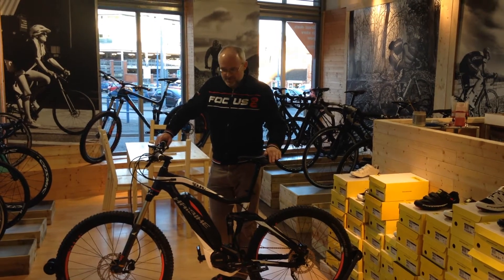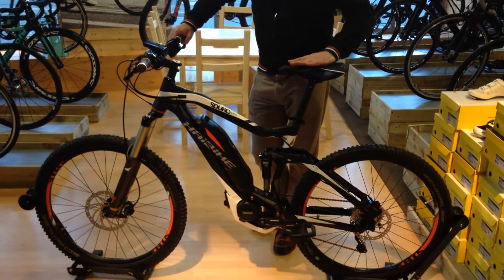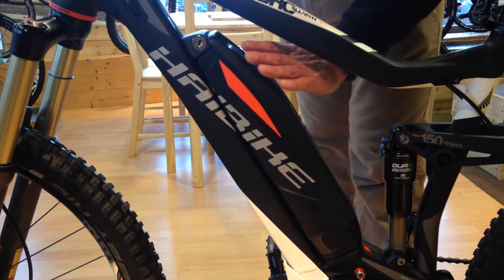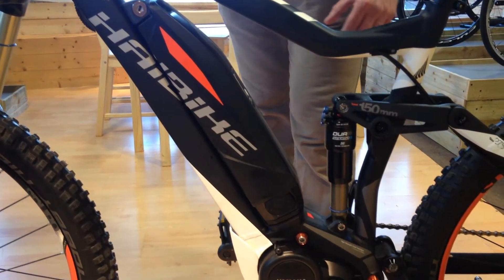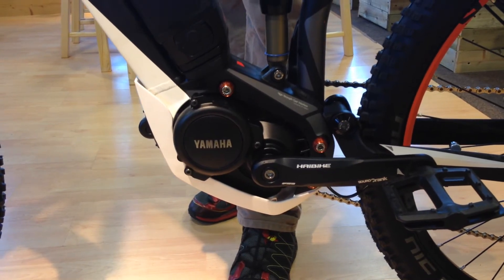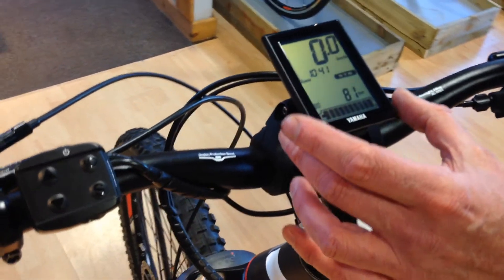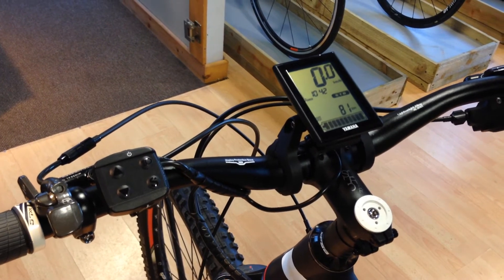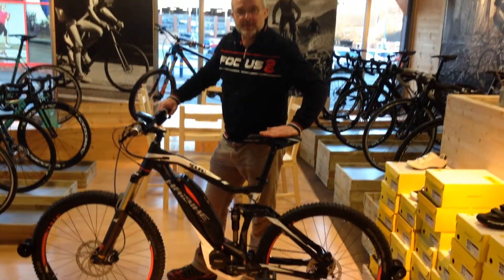Haibike SDURO ALLMTN SL